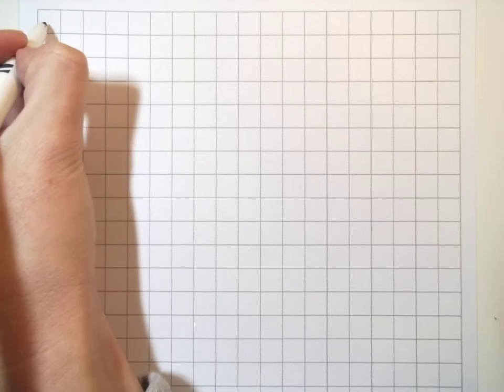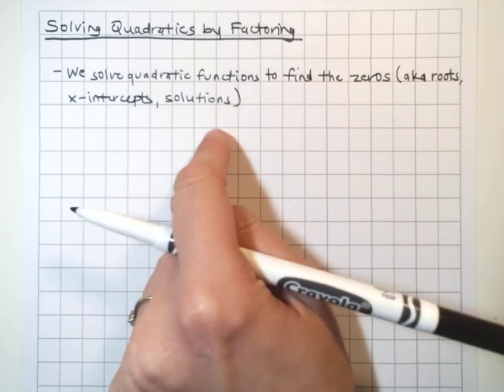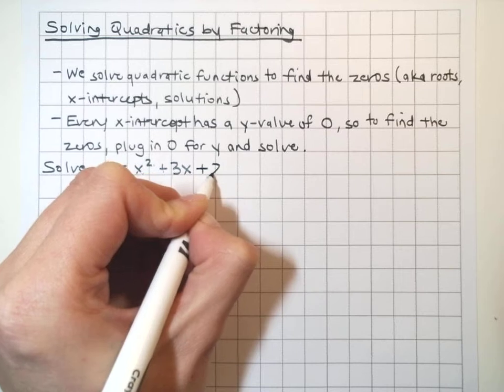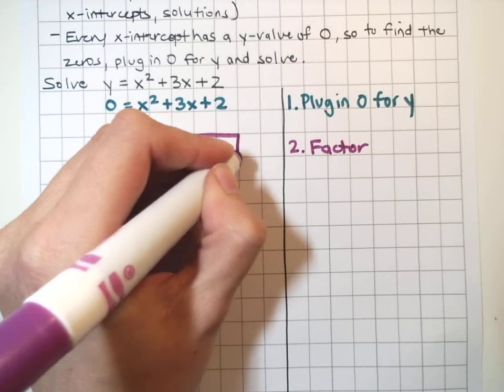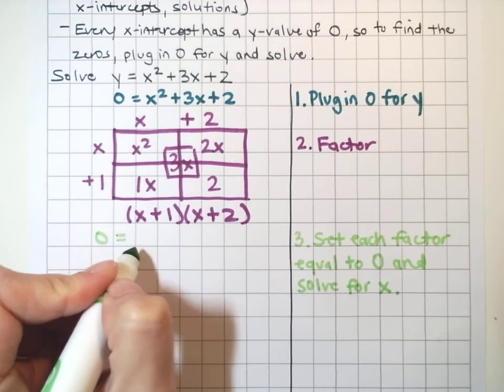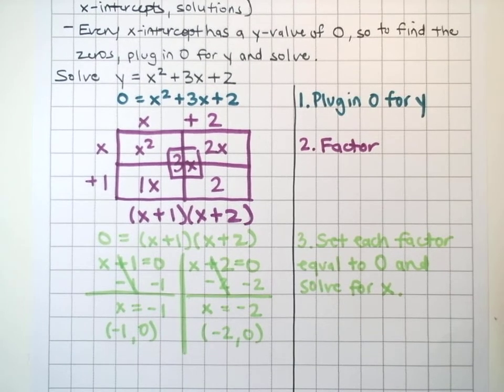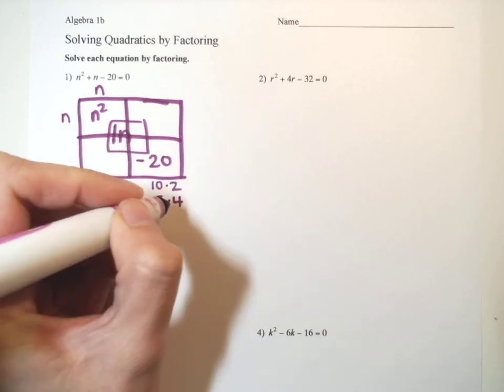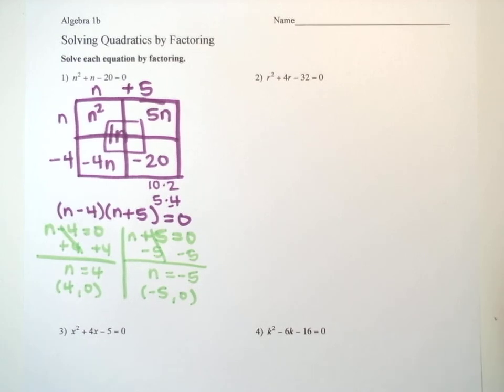10b Solving quadratics by Factoring